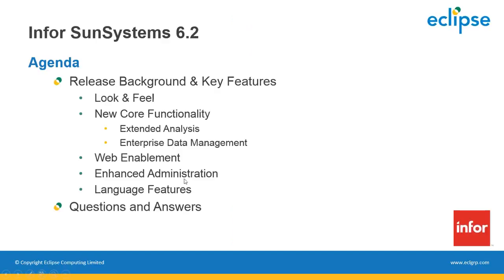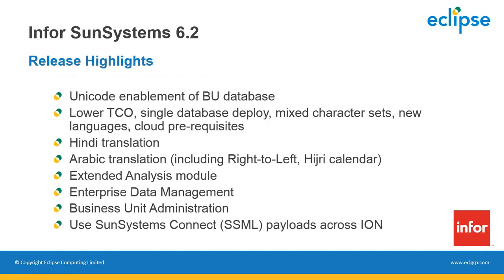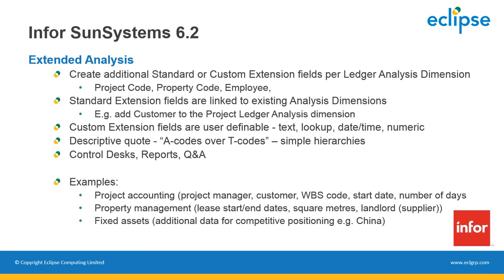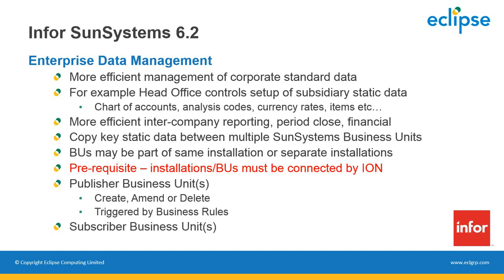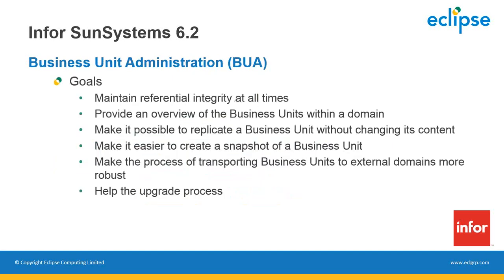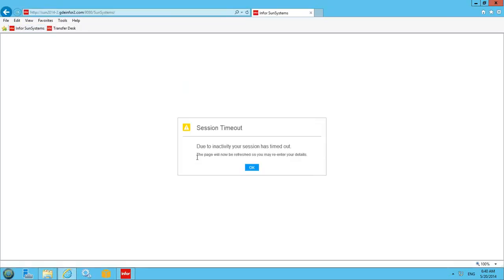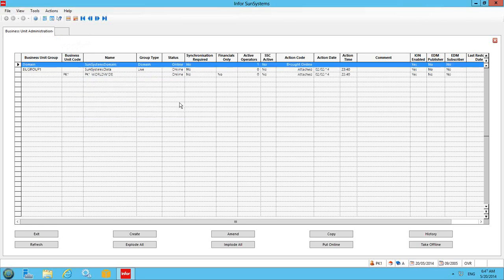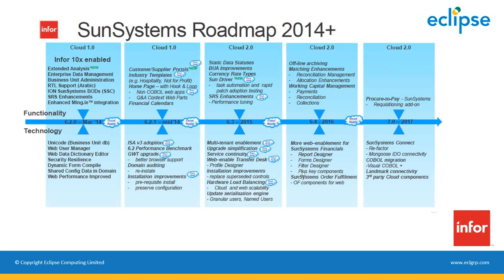Infor SunSystems v6 2: An Overview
Infor SunSystems v6.2 builds on the existing SunSystems 6.1 release, part of the Infor10x solution set, by delivering a number of new standard features, including: user interface improvements, more web enablement, improved security and more.